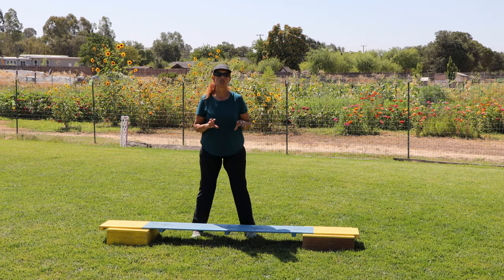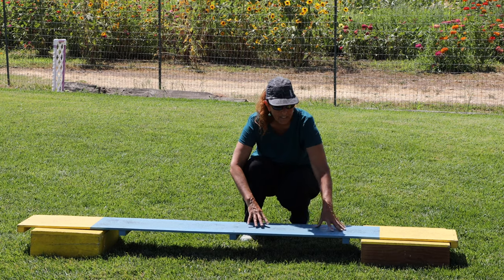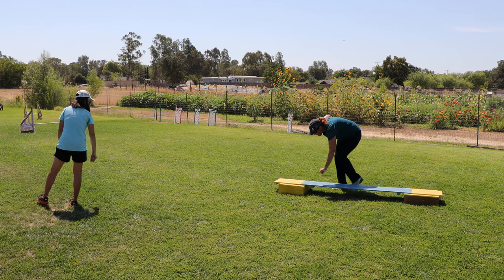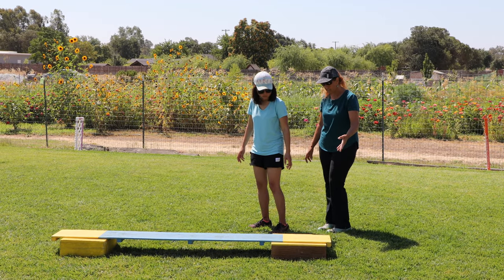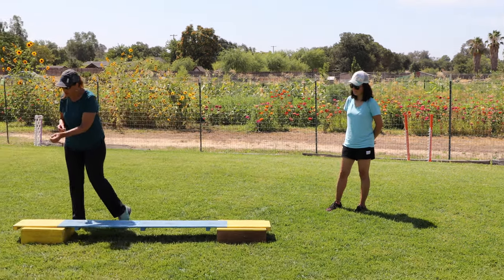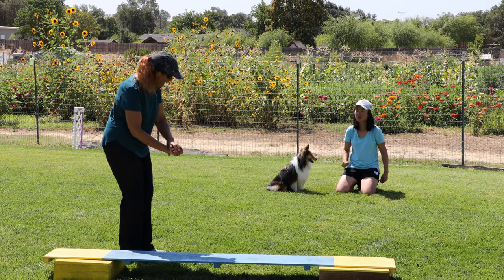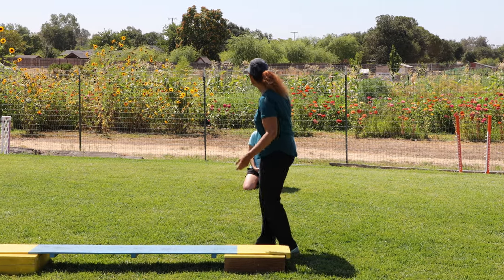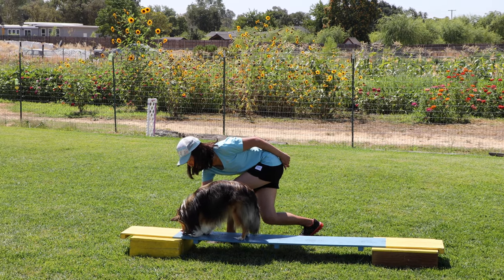Balance Beam Training | ACE Dog Sports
Balance Beam Training with ACE Dog Sports